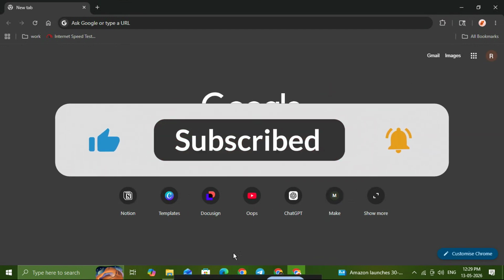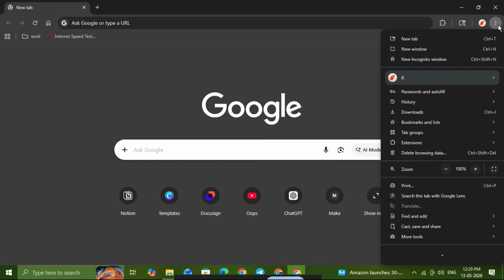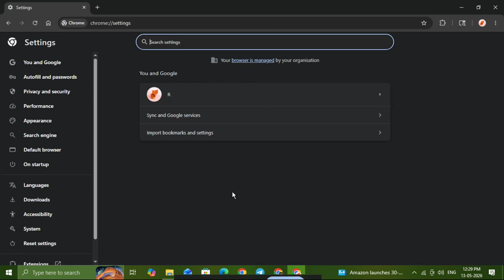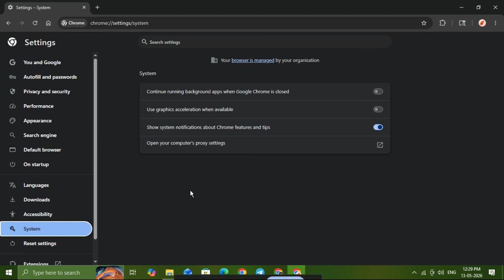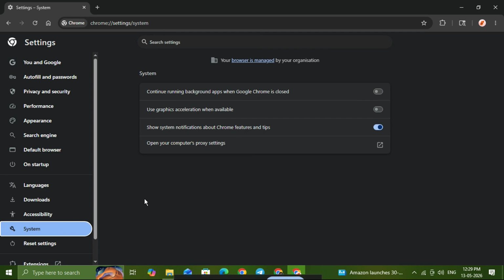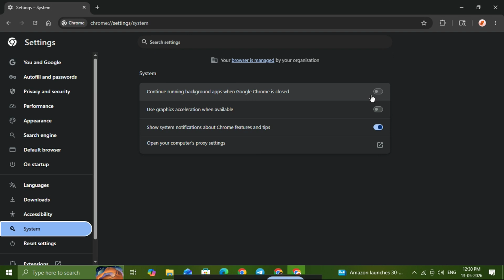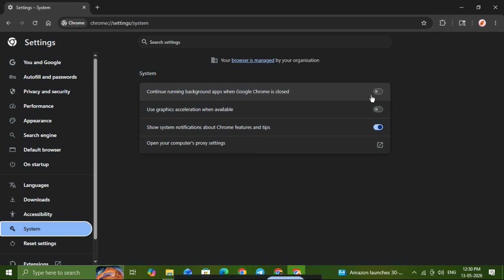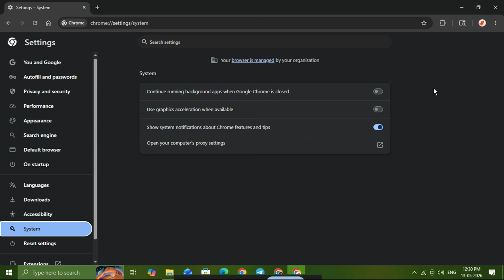How To Stop Chrome From Running Background Apps When Closed (Easy Guide)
Learn how to stop Google Chrome from running background apps when closed with this simple step-by-step tutorial. Disable Chrome background processes, reduce memory usage, and make sure the browser fully shuts down.

🕚Timestamps:
0:00 Intro
0:18 Open Google Chrome
0:30 Open Chrome Settings
0:48 Open System Settings
1:05 Disable Background Apps
1:32 Restart Google Chrome
1:49 Outro

✍️What You'll Learn In This Video:
• How To Find Chrome System Settings
• How To Turn Off Background Apps In Chrome
• How To Stop Chrome From Running After Closing
• How To Restart Chrome To Apply The Setting

💡Pro Tips:
• Turn this off if you want Chrome to use fewer resources in the background.
• Restart Chrome after changing the setting so it applies correctly.
• Check this setting again after major Chrome updates.
• This can help improve battery life on laptops.
• Disable unused extensions for even better performance.